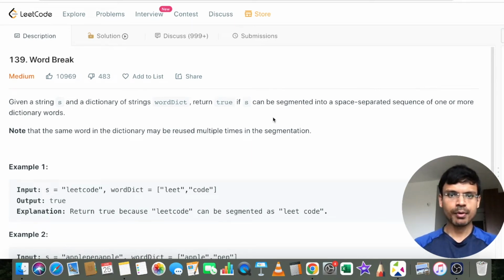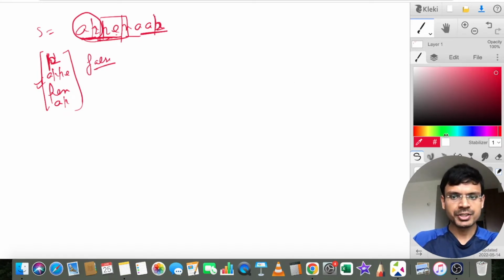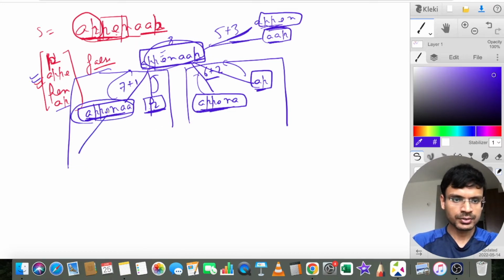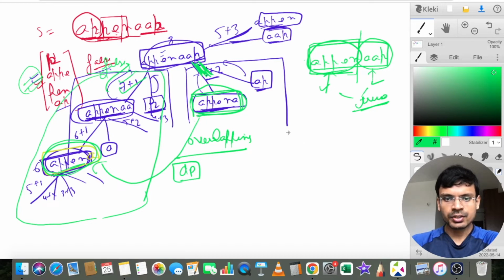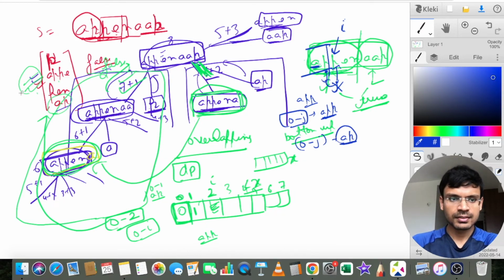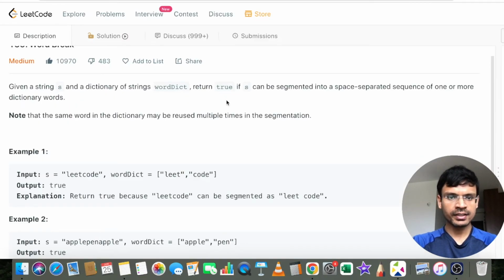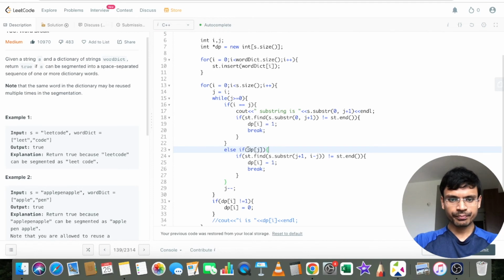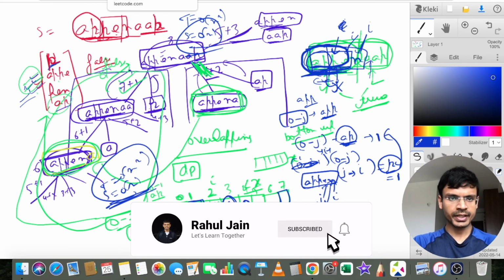Word Break | Leetcode 139 | Dynamic Programming/Recursion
Word Break
Word Break Leetcode
Word Break C++